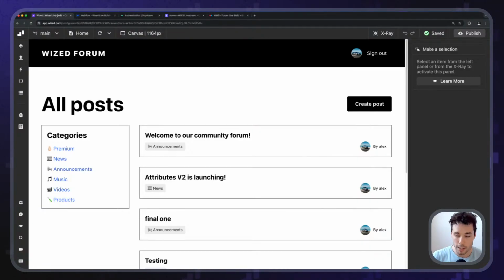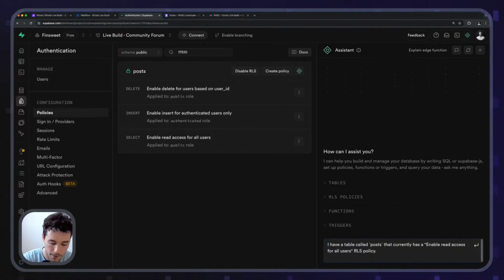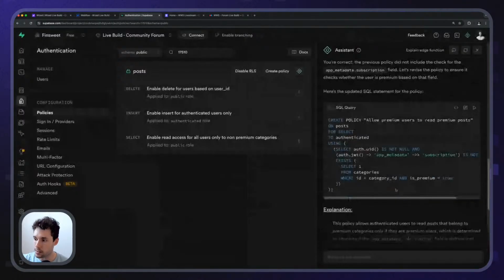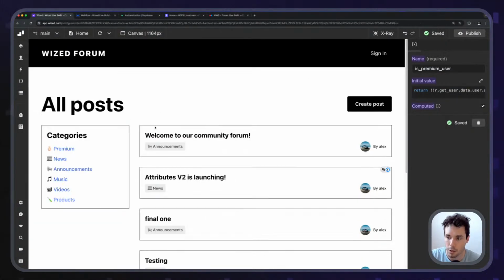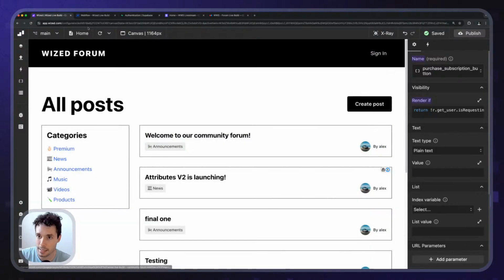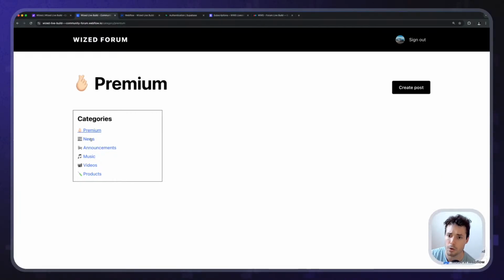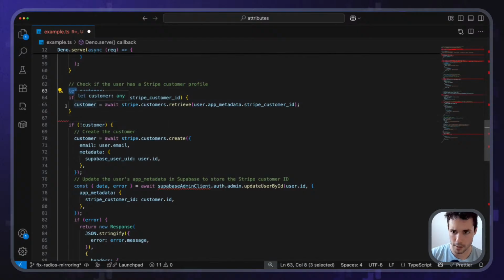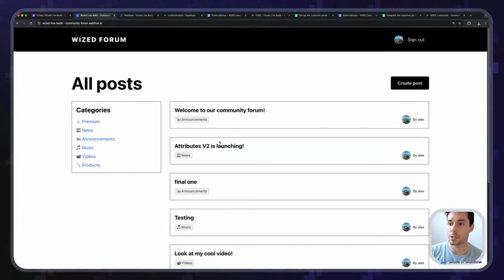Subscription UI & Gated Categories | Building a Community Forum pt. 12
In this session, Alex will finalize the premium membership workflow by:

1. Building the subscription UI in Webflow and Wized—allowing users to purchase and manage their plans.
3. Implementing Supabase Row Level Security policies to enforce access control at the database level.
4. Wiring everything up in Wized so the frontend dynamically reflects each user’s subscription status.

By the end of the livestream the forum will seamlessly handle premium subscriptions, protect exclusive content, and update the UI in real time based on user roles.

// TIMESTAMPS

00:00 Countdown + intro
02:15  Recap & stream overview
05:55 Add a ‘is_premium’ column to Supabase categories
08:00 Create RLS policy for premium content using the Supabase AI
21:00 Redirect non-premium users to the homepage if they’re not subscribed
27:50 Add a ‘Become Premium’ button to the homepage
34:00 Redirect non-paying users who click on the button to the checkout
45:20 Refresh user token issue
48:20 Display ‘Manage Subscription’ button on the profile page
49:20 Create an Edge Function to open the Stripe billing portal
59:28 Make the ‘Manage Subscription’ button redirect to the Stripe billing portal page
01:02:10 Wrap up & outro

// ABOUT US

// SOCIAL